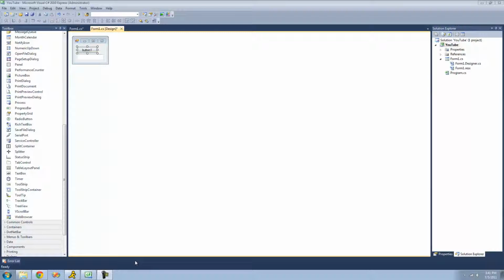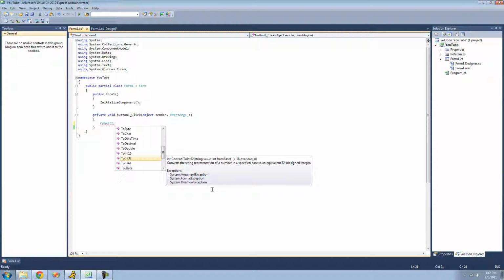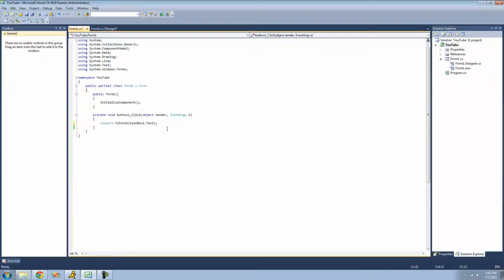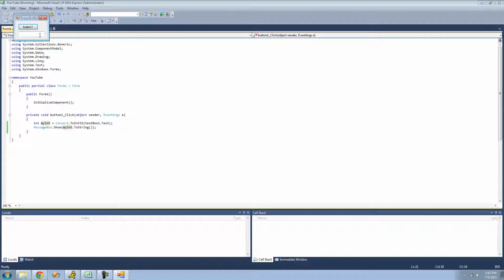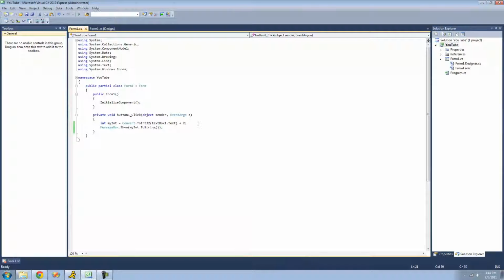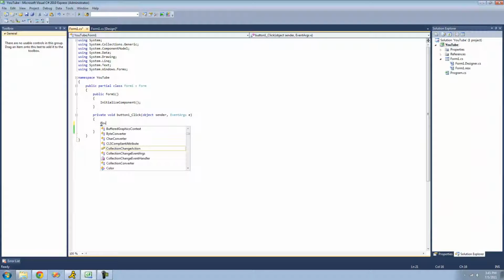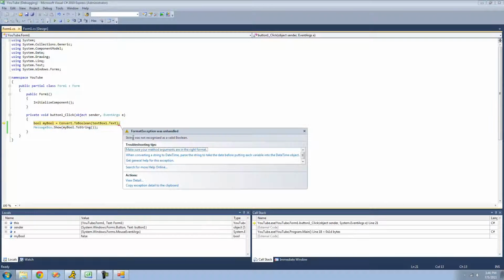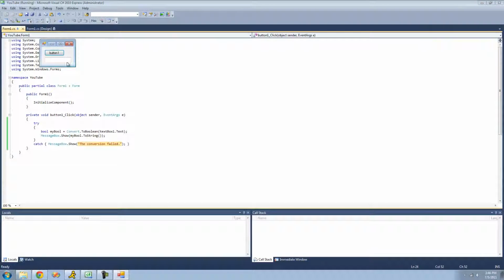Convert Class in C # (SHARP)